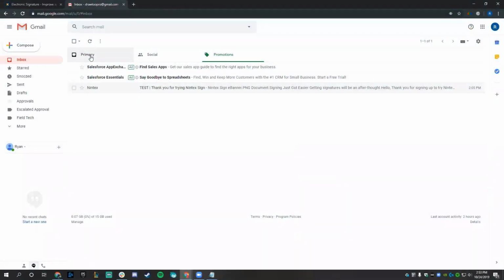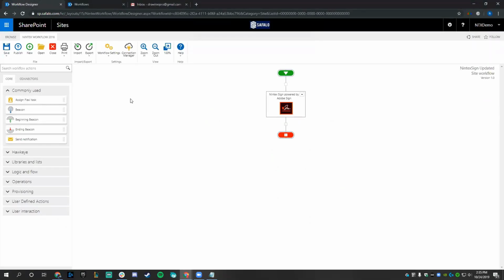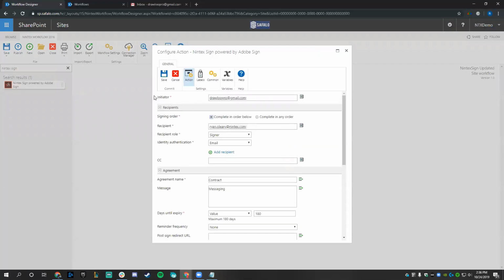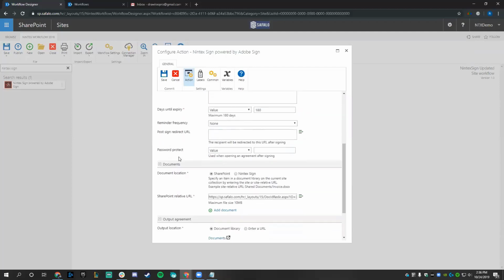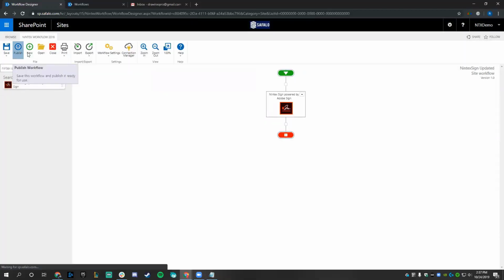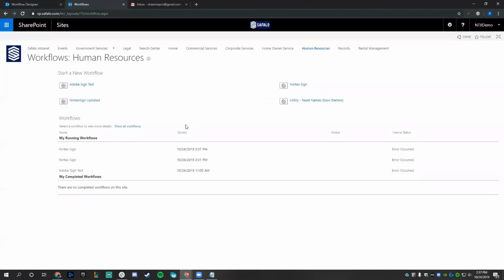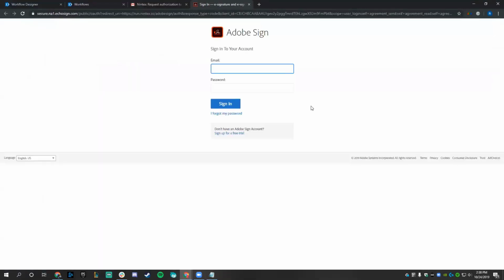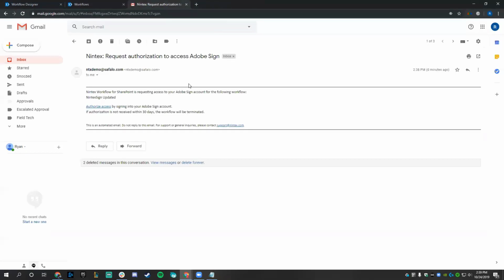How To: Nintex Sign to SharePoint On Premises Set Up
Learn how to set up Nintex Sign in your Nintexfor SharePoint on premises environment.